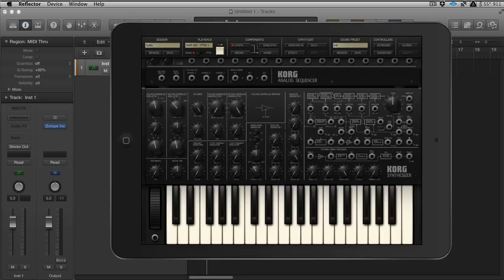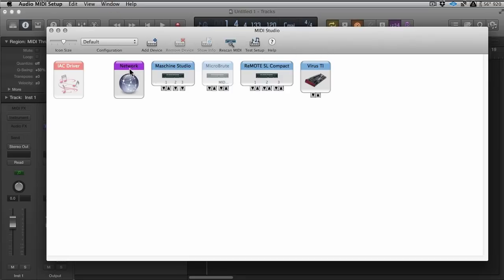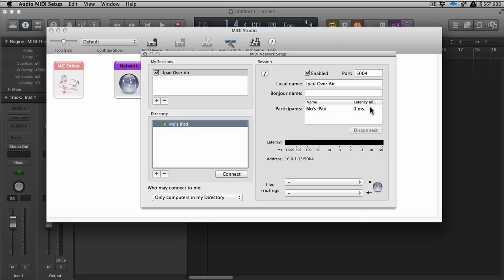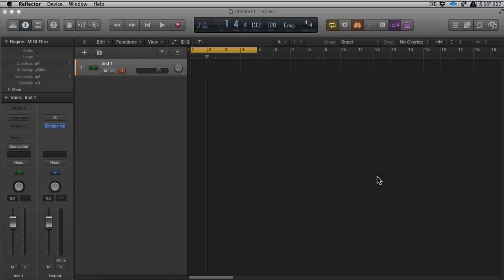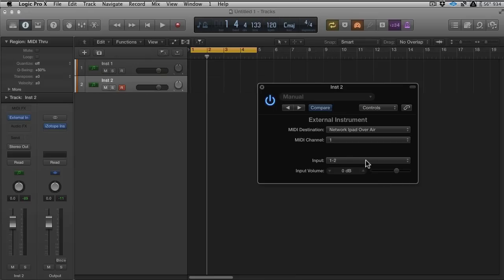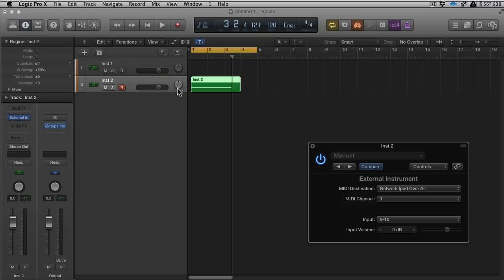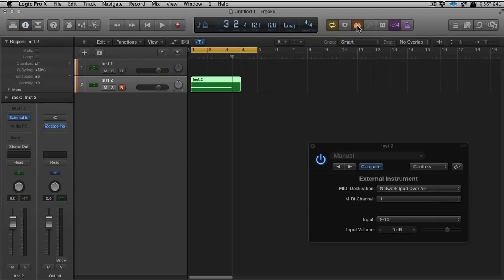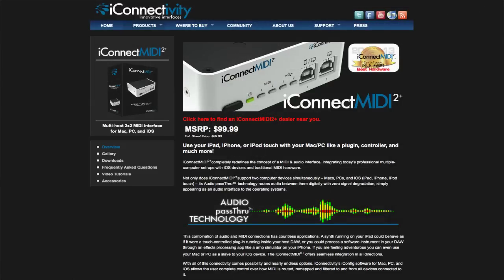Setting up iOS MIDI over Wifi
iPads and iPhones are becoming increasingly useful for music and audio. Get the most out of them by making them accessible to your Mac-based audio setup. In this tutorial we show you how to connect iOS devices to your DAW as external MIDI instruments.